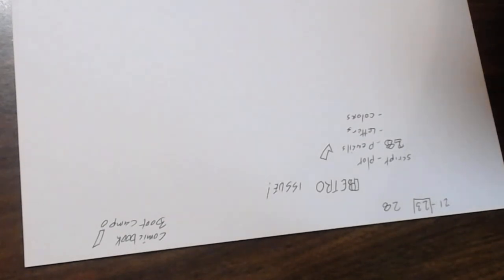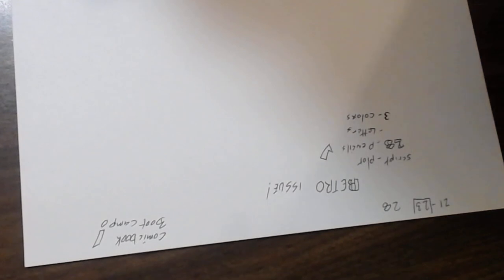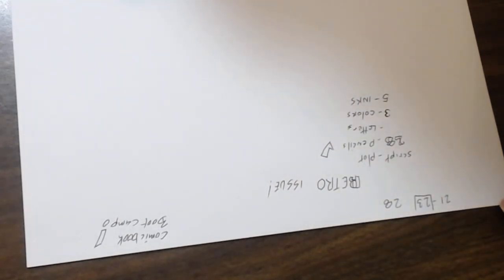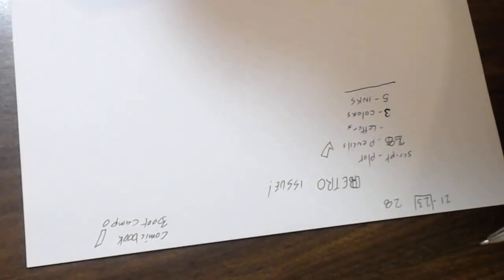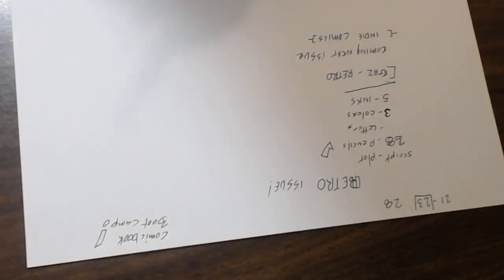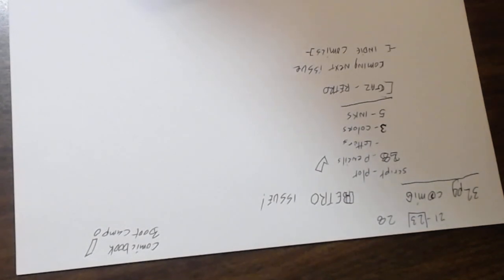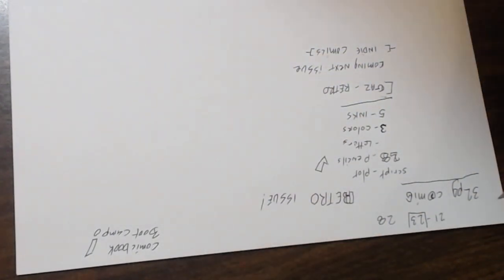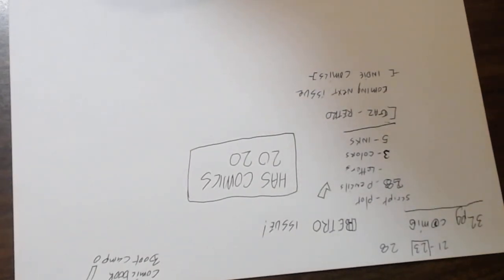Comic Book Boot Camp - RETRO Update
What developments have been going on with my comic RETRO as well as what's happening otherwise.

Some progress is still progress.

***Support*** my studio growth! 🔥🔥🔥

Studio Synergy is a group chat about art & the business of art while we work!
Independent Crossroads is my one on one interviews with creatives!

***GROUPS***
CREATOR OWNED

All artwork used with permission.